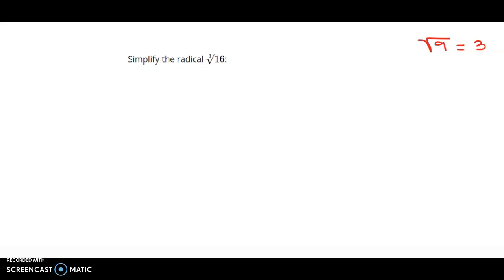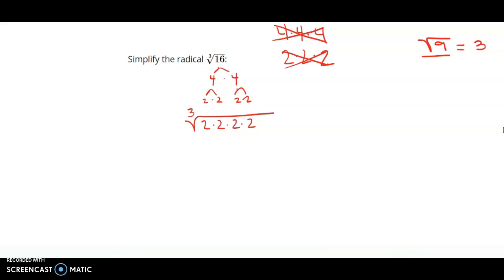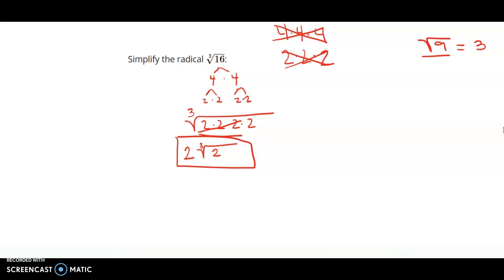Cube Root of 16